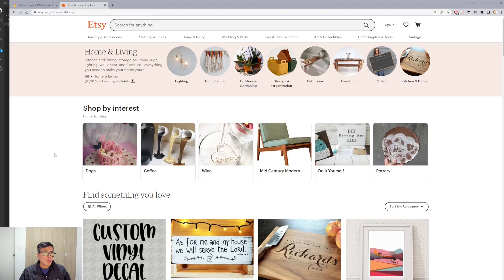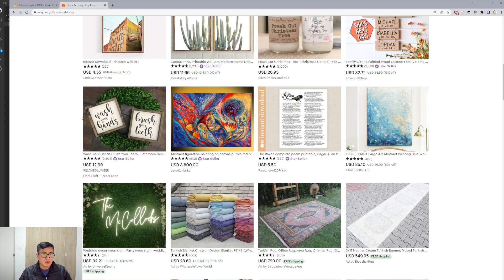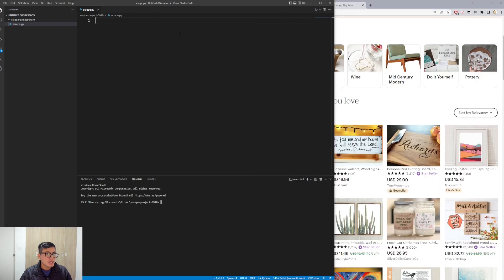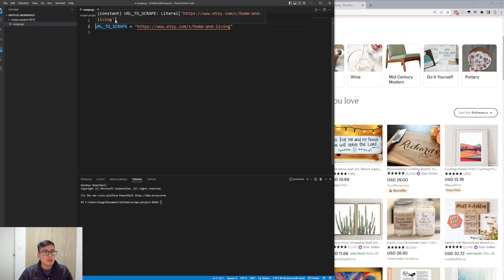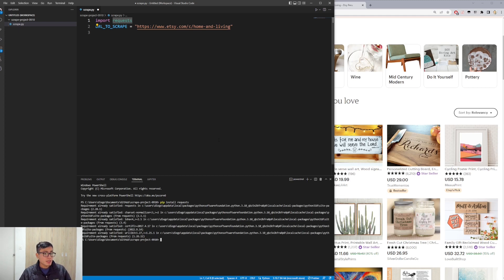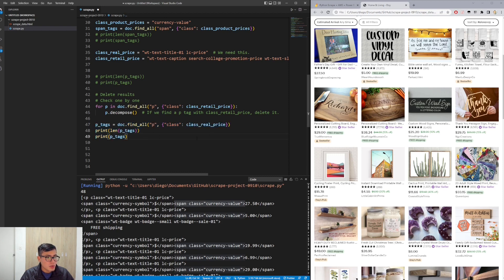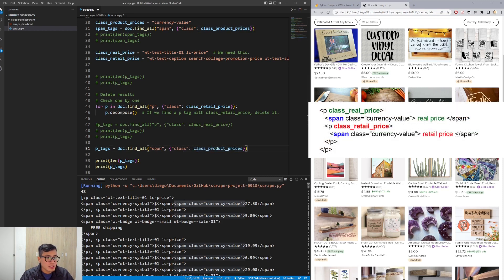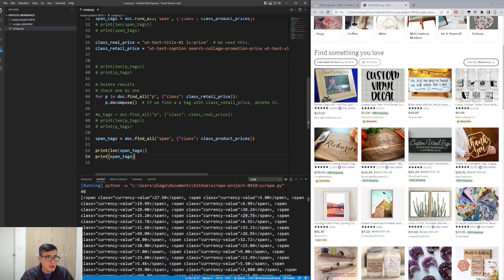How to scrape an ecommerce website with Python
In this tutorial, I replicate the process of scraping a websitefor different purposes.
I applied this to a real project (not exactly an eccomerce), but the core of the scraping is the same.
The next tutorial will teach you how to create a CSV with the data scraped.